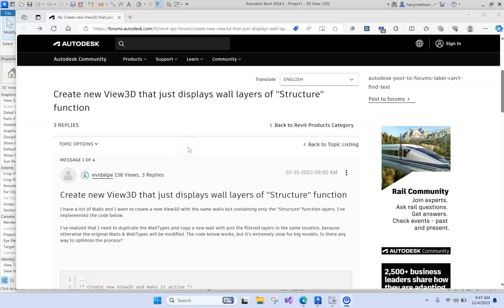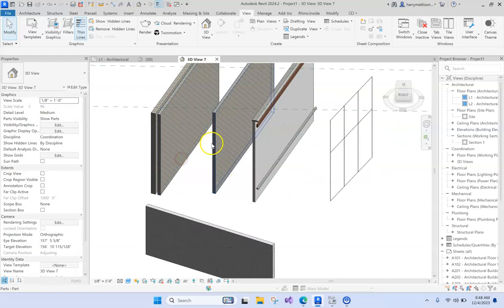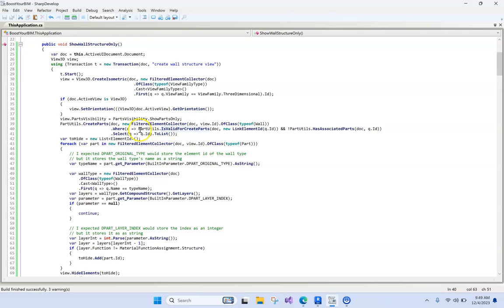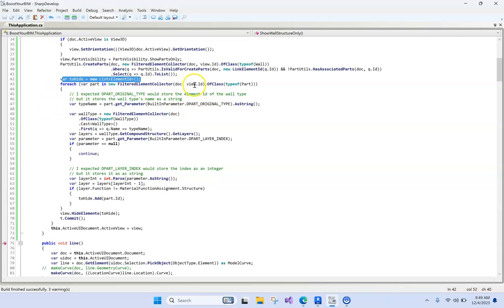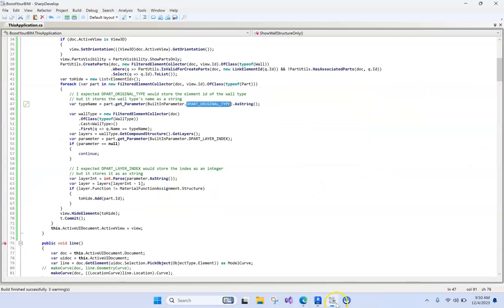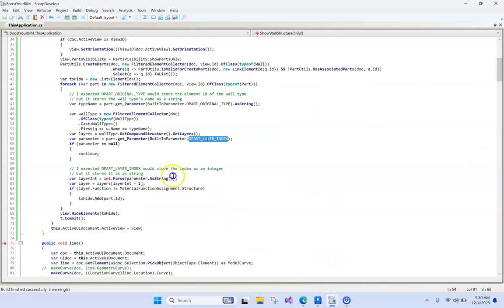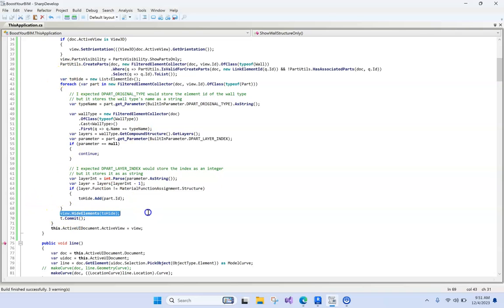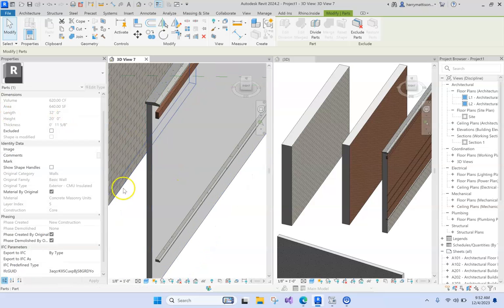Create a Revit 3d view showing only Structural Wall Parts